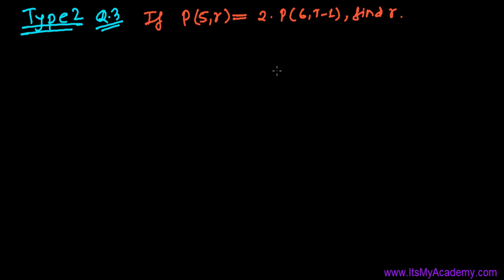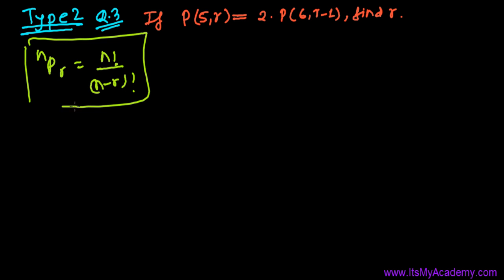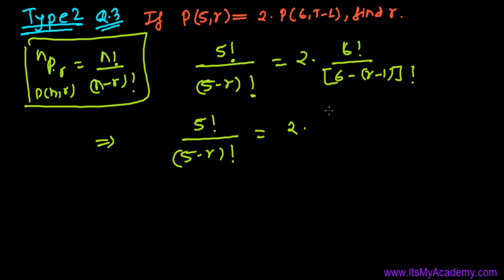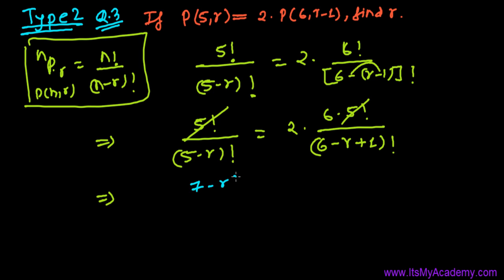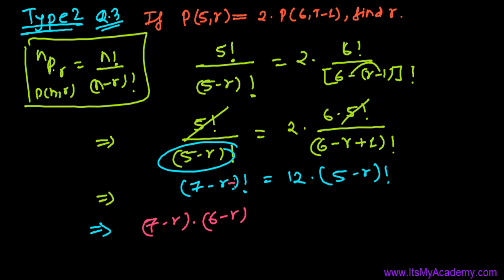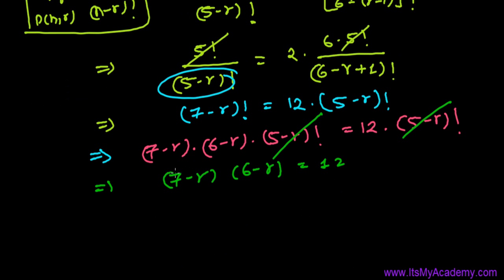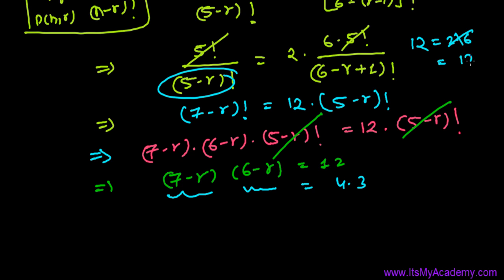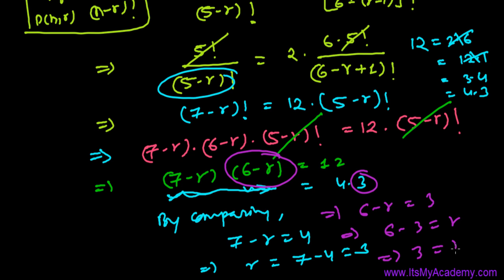Permutations Question Solving for r (Type2) - Combinations & Permutations Lecture 27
Permutation Question Solving for Total Objects Taken in every arrangement (r). This Combination & Permutation Video Lecture will teach you to find the value of unknown R. Here "r" represents the total number of objects present in every arrangements of the given question. We need to solve this Permutation question using the formula -
P(n,r) = n ! / (n-r)!, where n= total items to be arranged, r= items taken at a time to arrange
We will solve the both sides of the equation using above formula and after some steps of solving, we will get the value of r. Detail solution and steps to solve this Permutations & combinations Problems is well explained in video, watch video nicely.

If you any further doubt or any question on above Permutations & Combination video Lecture please let us know , in comment section below :)